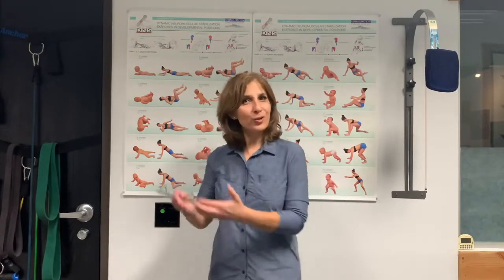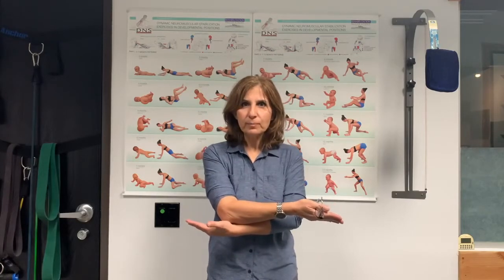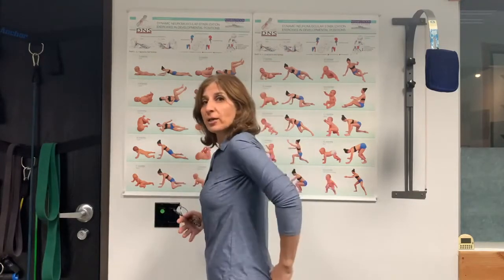Pelvic Floor Dysfunction History and an Effective Treatment by Dr Shakib of Irvine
Dr. Shakib from Irvine Spine and Wellness Center is the Irvine Chiropractor nearby with a pain and posture clinic that specializes in chronic pain, pelvic floor dysfunction, postural neurology, Functional movement, sports recovery and pain prevention. She has been in practice for over 2 decades. Join our Tribe and live up to your potential!

Mamak Shakib
holistic doctor
holistic chiropractor
holistic wellness center
posture doctor
posture hacks
health-conscious folks
feel better faster
california chiropractic association
Dr. Shakib
female chiropractor
best chiropractic physician
sports chiropractic
drs
DrS
Dr. S
california chiropractor
true chiropractor channel
chiropractic medicine
best chiropractic massage
chiropractic model
chiropractic philosophy
are chiropractors doctors
chiropractors youtube
rehabilitation techniques
body rehabilitation
irvine wellness
chiropractor videos
famous chiropractic
body fine-tuning
walk-in chiropractic
irvine chiropractic
best chiropractor in south orange county
chiropractor in Irvine
OC chiropractor
irvine chiropractor
stress headache
slipped disc
shoulder tendonitis
frozen shoulder
hunch back
tech neck
forward head
slouched posture
shoulder pain
sciatica
sciatic nerve
pain in back of head
neck pain
herniated disc
building disc
back pain
sciatica pain
spinal stenosis
sciatica treatment
chiropractor near uci
chiropractor barranca
chiropractor near costco
orange county chiropractor
south OC chiropractor
gentle chiropractic